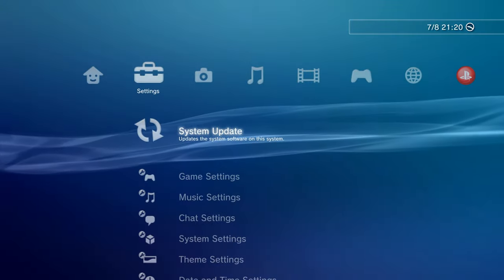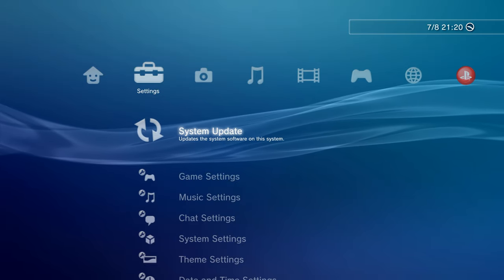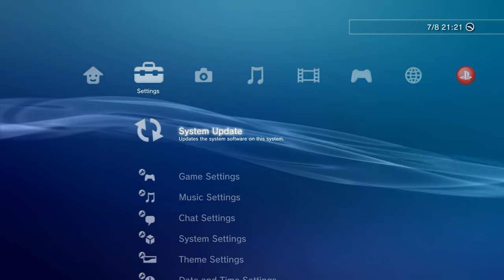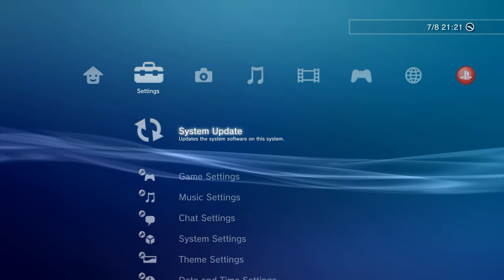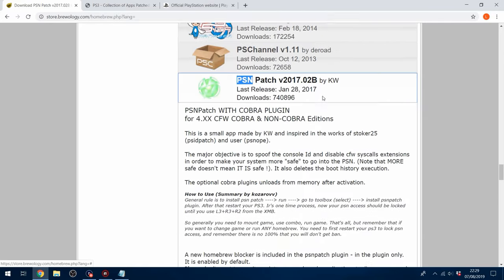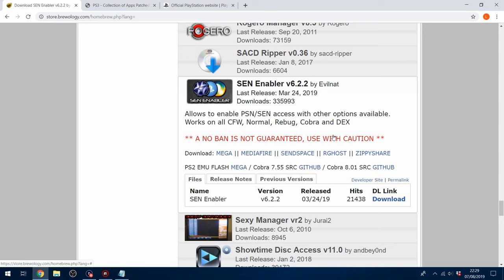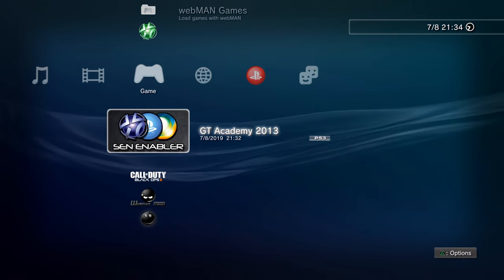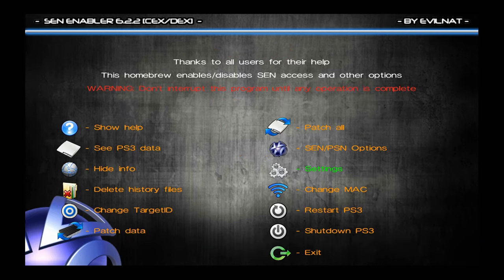(EP 6) Going Online on a Jailbroken PS3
How to connect to PSN on a Jailbroken PS3 running custom firmware.

Also check ebay and other forum sites.